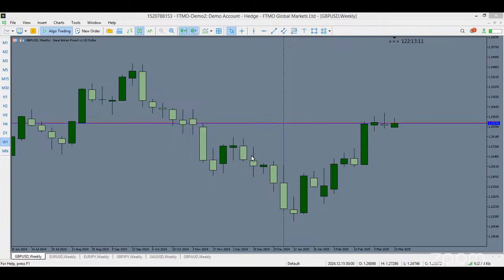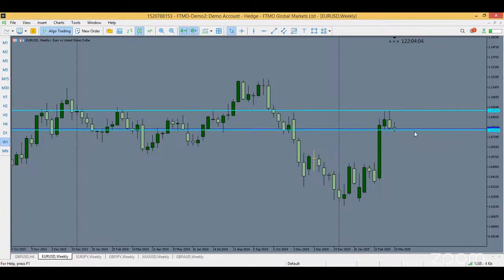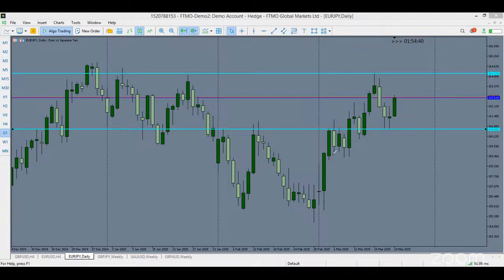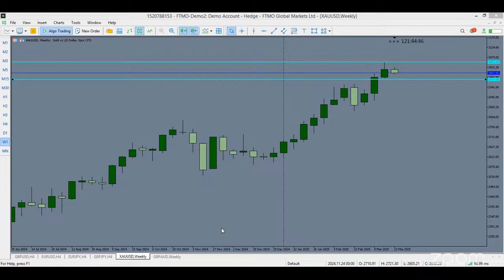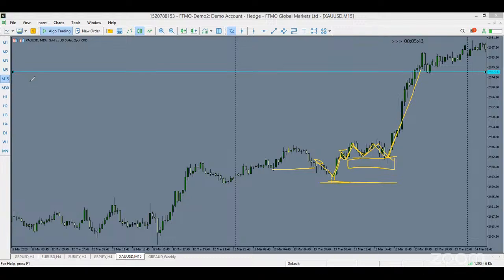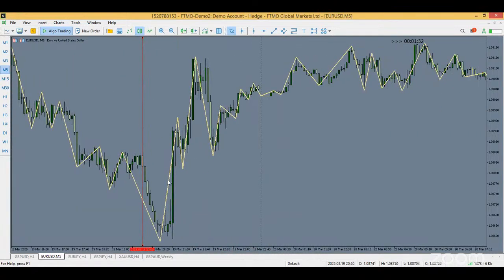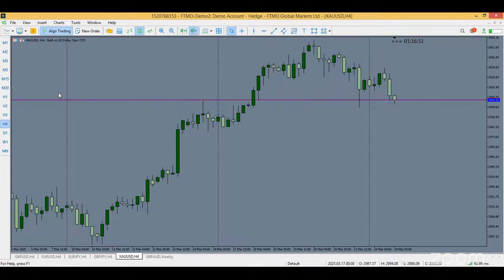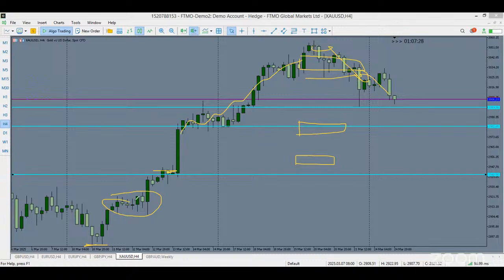BBC FX Class- TOP DOWN ANALYSIS OF THE MARKETS - PRACTICALS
🚀 Today’s session was pure gold! We broke down the markets with a powerful top-down analysis, making it super practical and easy to apply. The nuggets shared were next level, and the questions asked? Absolutely brilliant! 🔥💡

🎥 Don’t miss out—catch the replay now! And if you’re serious about mastering these insights and more, join our Skyvision coaching academy's program for full in-depth training.